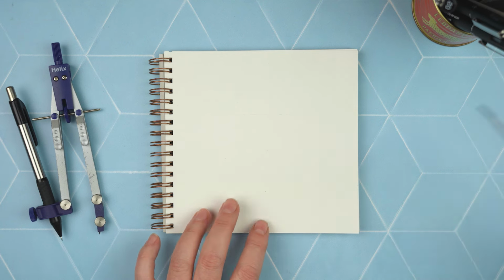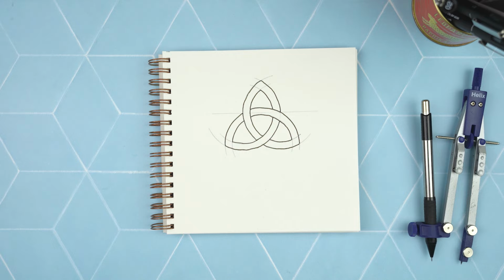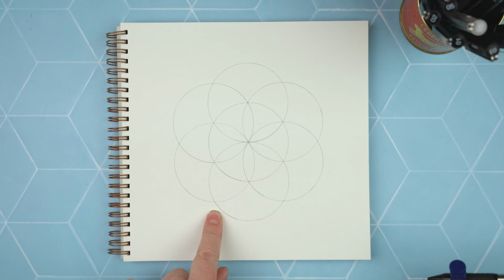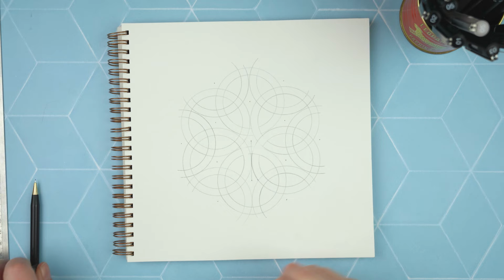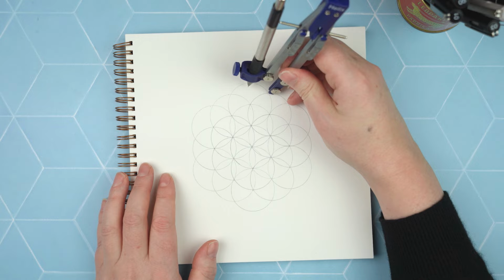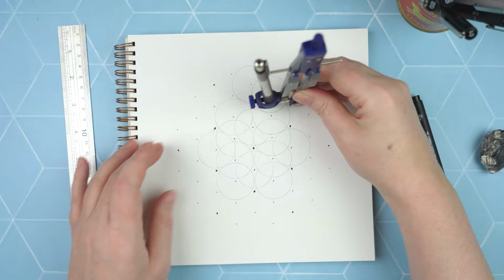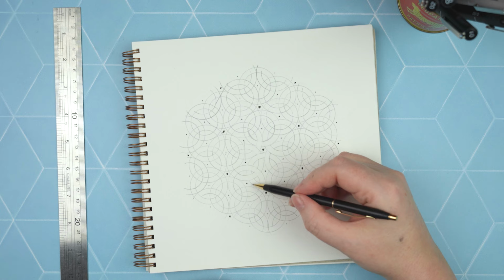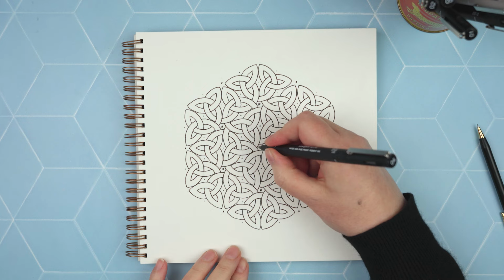How to Draw Linked Celtic Triquetra Knots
I've recently got into drawing celtic knots and have been playing with patterns based on the triquetra (sometimes referred to as the trinity knot).

I like to see what I can do to expand and extend patterns, and so, in this video I share my process of working towards a complex pattern of linked circles and knots, sharing tips I discovered along the way. I hope you find it useful.

I used this pattern to make an ink and watercolour painting, and you can see the process of that in this video and find the original, if it's still available, in my shop

I have some recommendations for finding more about Celtic Art. A couple of channels on YouTube; David Nicholls and Aon Celtic Art are both really helpful. I've also been working through Aidan Meehan's 'The Book of Celtic Design' and have found lots of inspiration there.

SUPPLIES

Pens:

I like uni-pin waterproof fine line drawing pens. I use every size from 0.03 to 0.8 so I buy them in sets of multiple sizes whenever I see an offer on them!

Sketchbook:

Made by me to be perfect for making circular designs! I used to sell these but they were pricey to make in small quantities so didn't sell many ... but if there's demand, I could look into it again!

ABOUT ME

This is my second youtube channel. Find my watercolour tutorials over at  @LouDavis

I'm a printmaker, specialising in screen print. Most of my work begins with fine liner drawing so I'm highlighting that on this channel.

LINKS